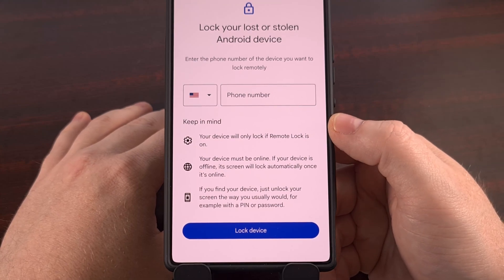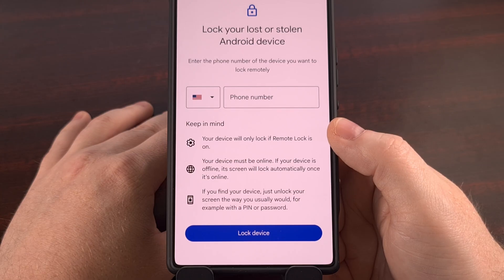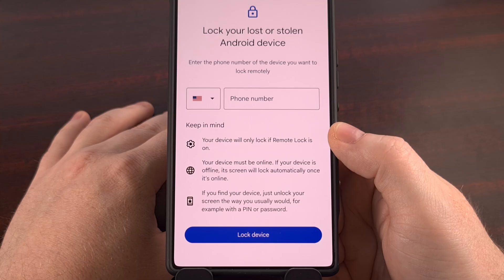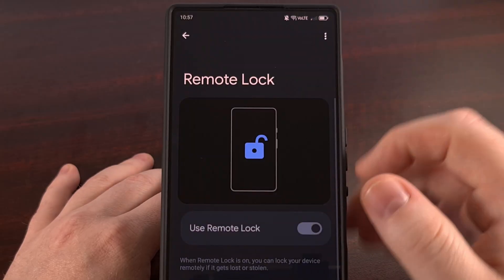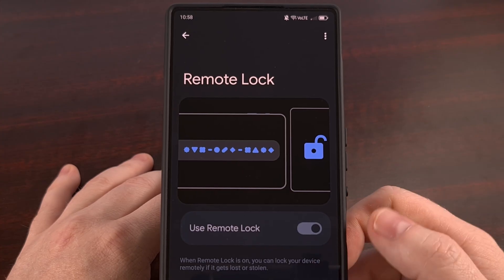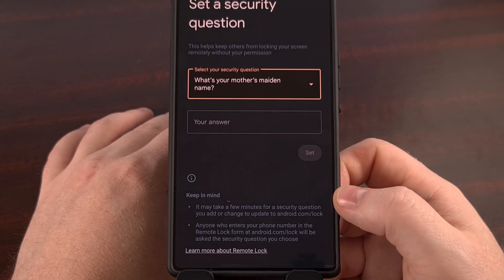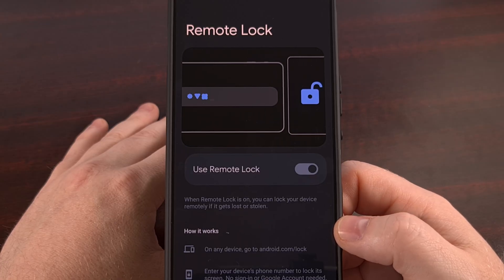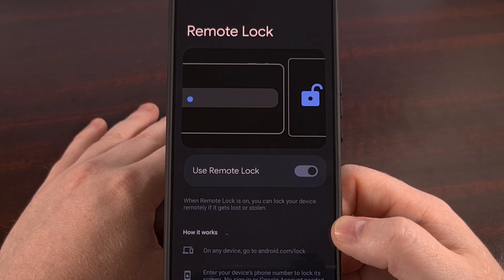Add a Security Question to Android's Remote Lock Feature Right Now!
Google recently added a new security feature that prevents anyone from being able to lock your device.

Video Description
Earlier this year, Google launched a new security feature for Android called Remote Lock.
When enabled, it allows you to visit the
Enter in a phone number
And it will then immediately lock your smartphone.

This was introduced as a way for you to lock your device. . .and all of the sensitive data that's on it
From another device. . .if you ever have your smartphone stolen while you were actively using it.

But you can see how easy it is to abuse a simple feature like this.
You only need someone's phone number and for them to have this feature enabled.

Then you can troll them whenever you'd like by just locking their phone randomly.
Thankfully, Google has finally added in an optional Security Question feature

So let me show you how to add a nice protection layer to your Remote Lock feature on Android.

Security Question for Remote Lock
Since so many OEMs rename their menus. . .the quickest way to check and see if you have the Remote Lock feature available to you. . .is to search the Settings application

So unlock the device.
Pull up the Settings application.
And search for the words Remote Lock.

You could also search for Theft Protection as well. . .since that's another sub-menu that you see some OEMs using with this new feature.

If your device is eligible for this feature. . .you can enable it from here.
But. . .scroll down a little bit, and you'll find a Security Question option

So to add a question to Android's Remote Lock feature, simply tap on the option from here.
Verify that it's you
And then you'll be asked to pick from one of these pre-defined questions.
Then below the question, you can enter in your answer

And Google says it may take a few minutes before the security layer can be added to your device.
But if you've been having an issue with someone abusing the feature lately. . .this should finally solve it.

conclusion
I honestly don't understand why Google didn't launch the Remote Lock feature with this as an option.
It seemed very clear how easy it was for someone to abuse the system
But at least there's a way to avoid that.

So everyone is made aware of this new change.

Click on the new HYPE button that YouTube has been advertising lately.

1. Intro [00:00]
2. How to Add a Security Question to Android's Remote Lock Feature [01:13]
3. Conclusion [03:07]